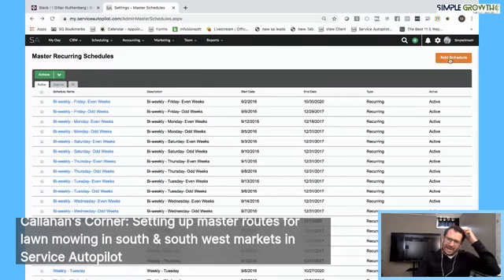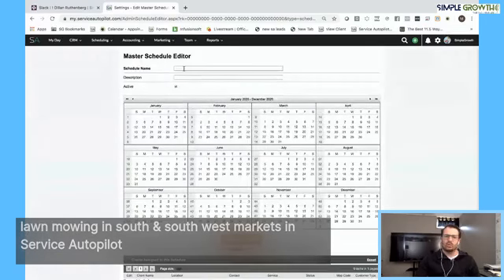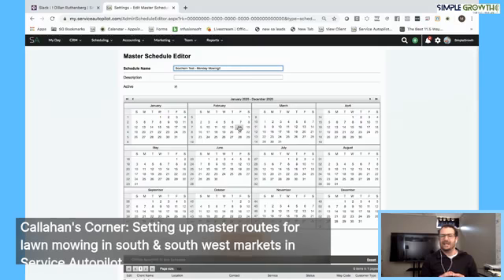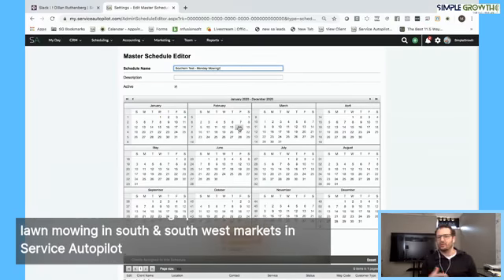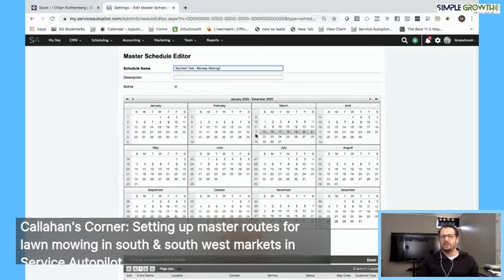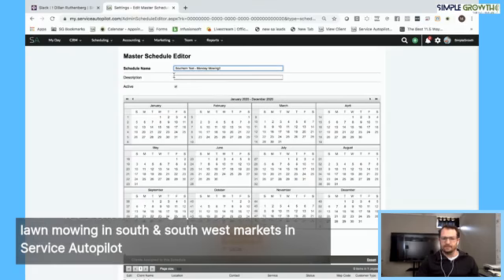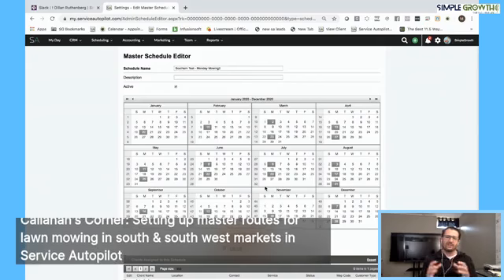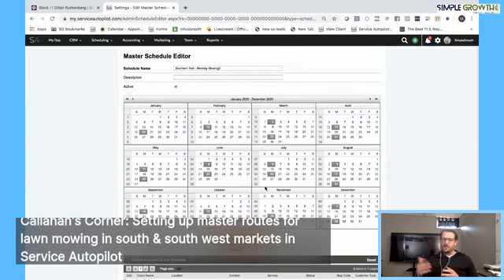Callahan's Corner - Setting Up Master Routes For Lawn Mowing In South & South West Markets In SA